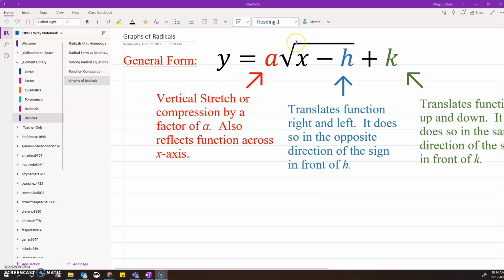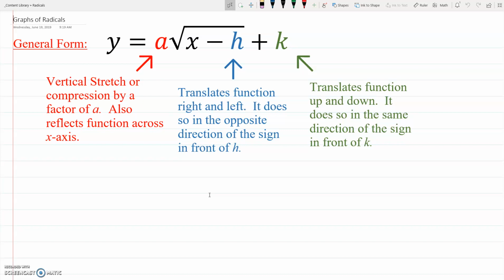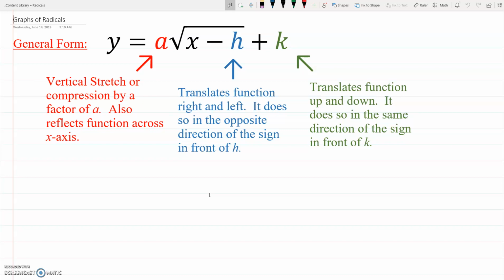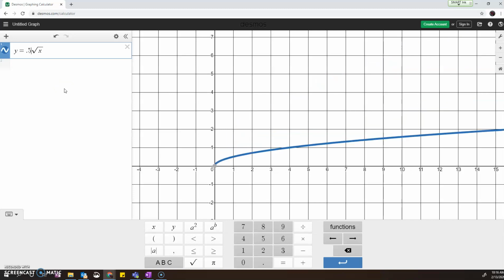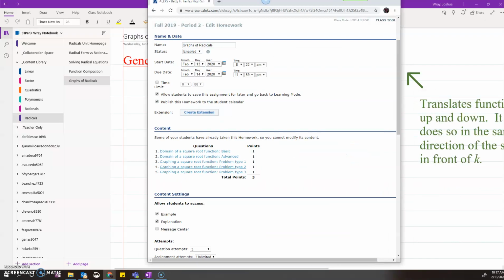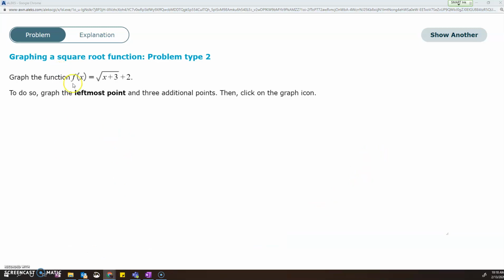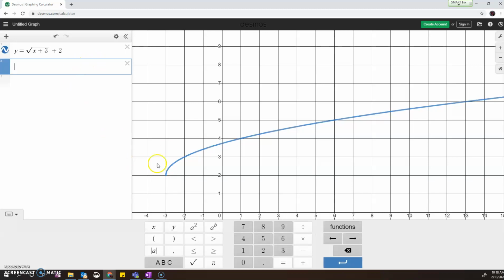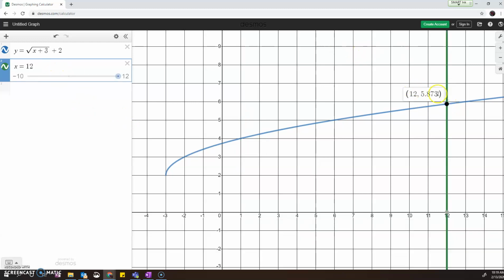Graphs of Radicals